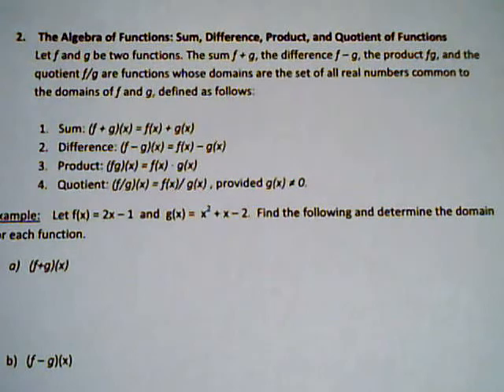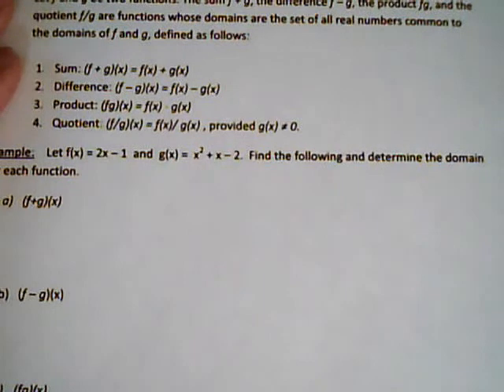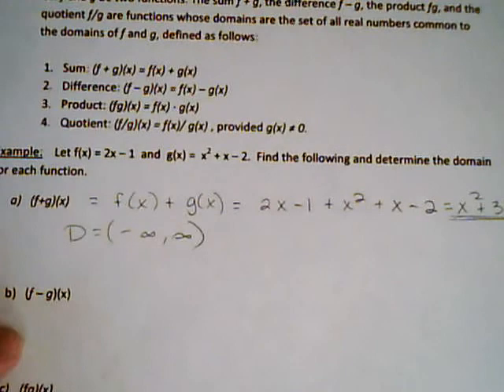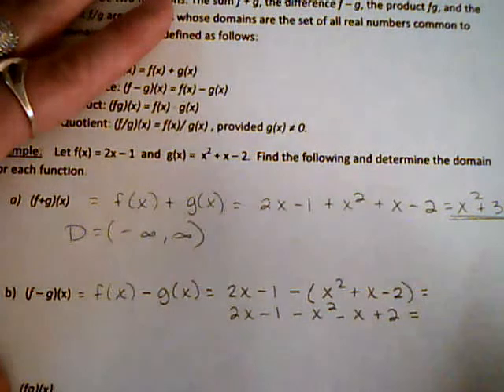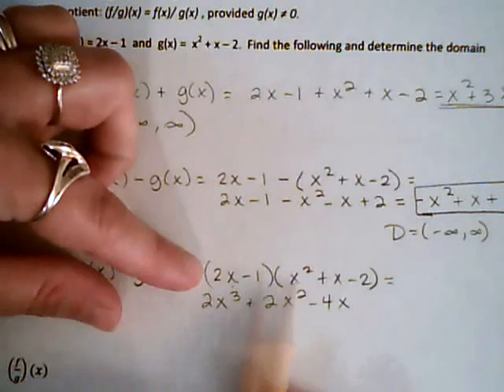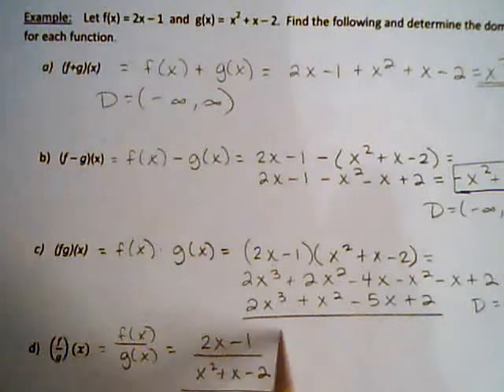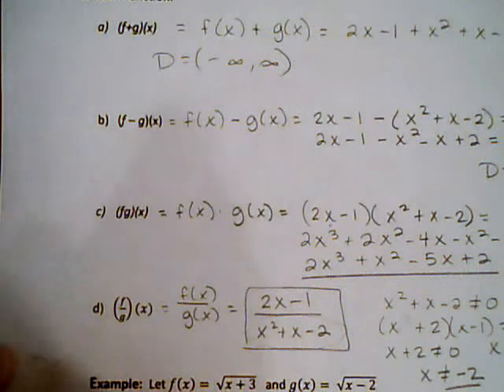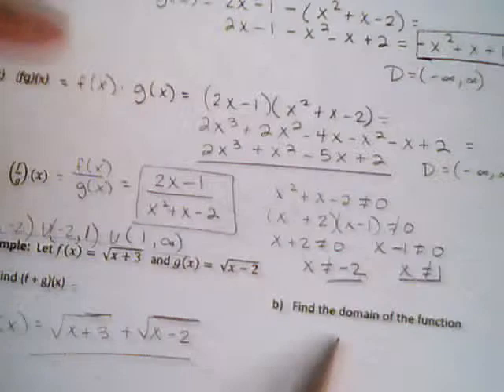Precal Sec. 1.7 Part 2.wmv